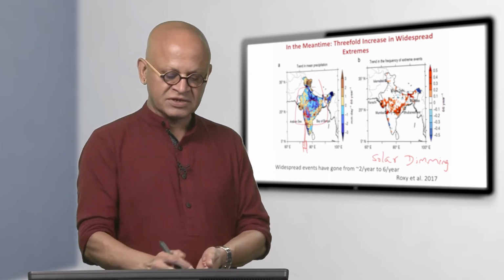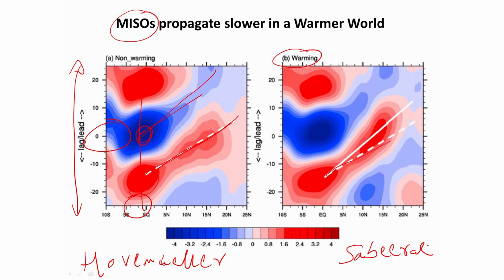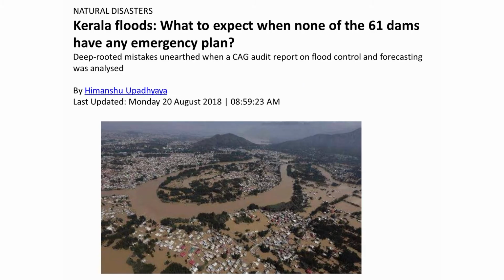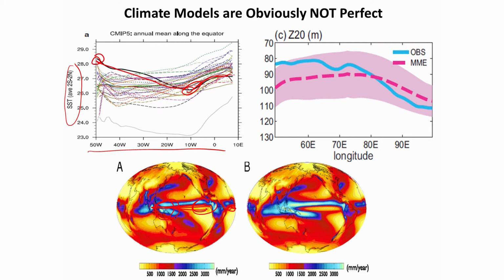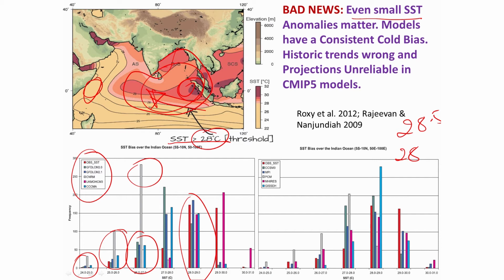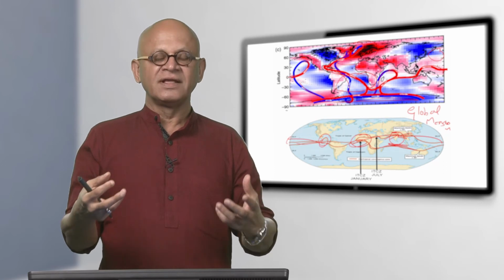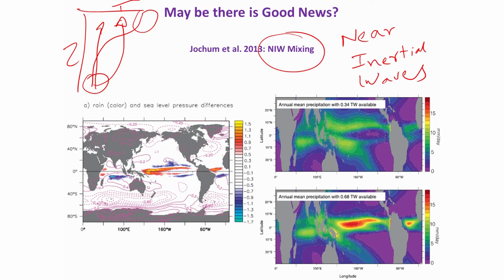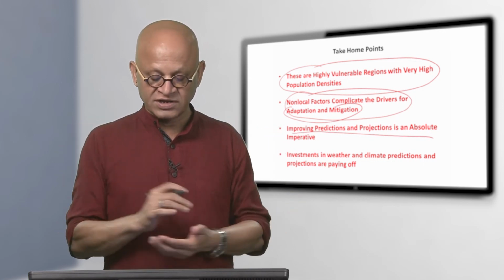L29 The Indian Monsoon Lecture 03